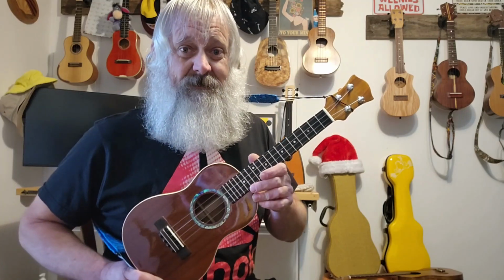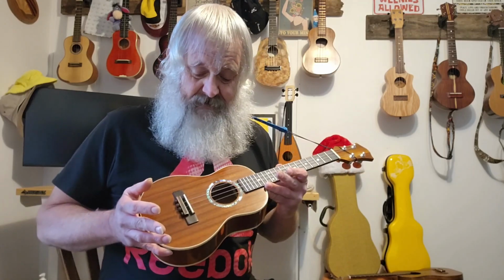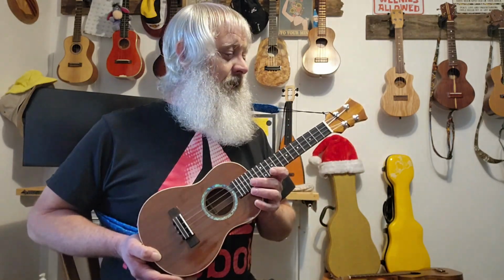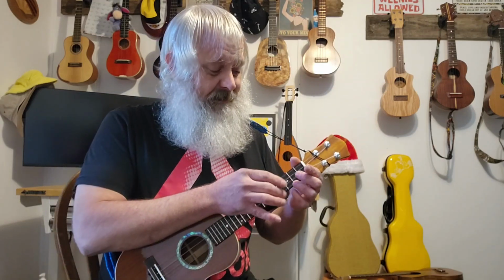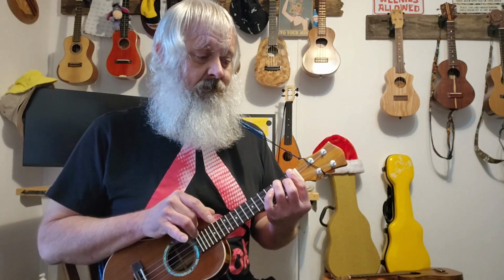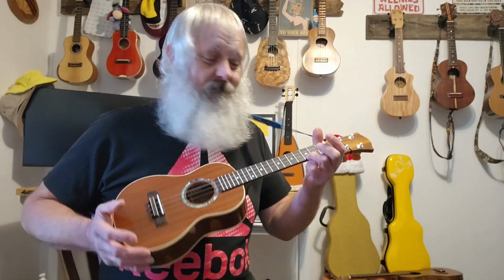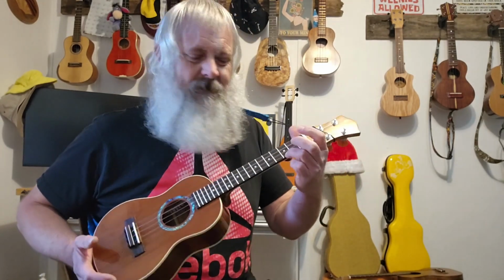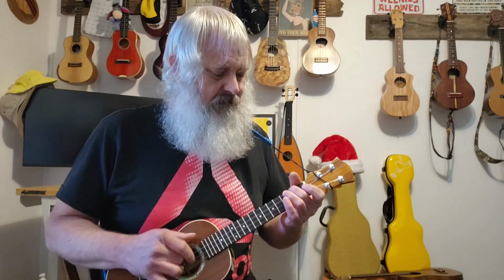Ukulele Journey, 14 month Update. In a Rut, My Favorite uke, Sound Sample- Bubba Wei Concert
I have been in a rut with my uke playing and my video making, and just trying to get over that.

I wanted to share my favorite uke out of the many I have tried so far, a Bruce Wei Mahogany Concert.